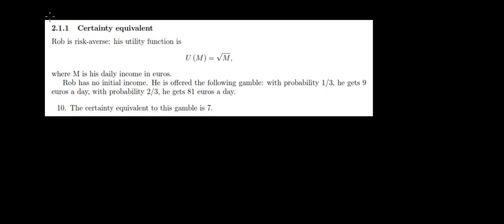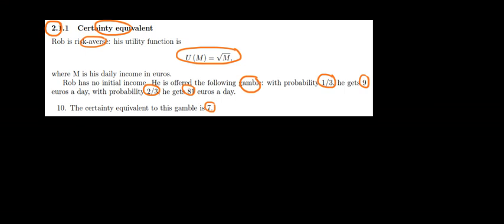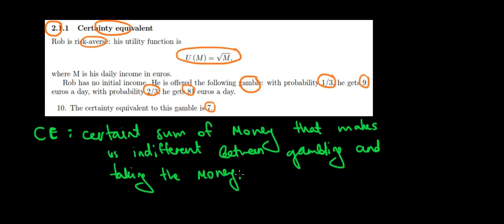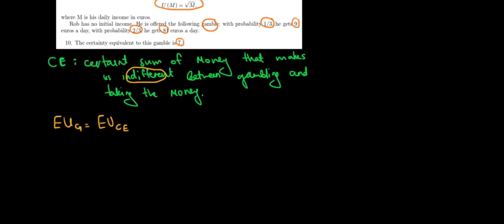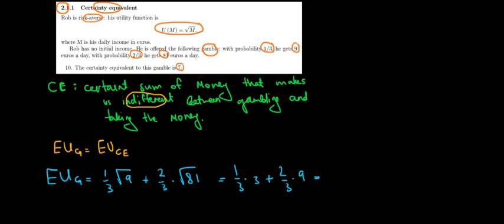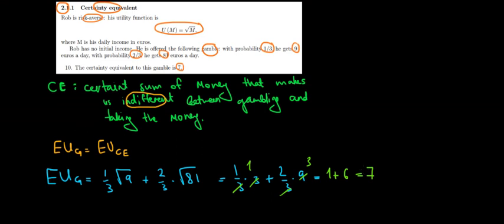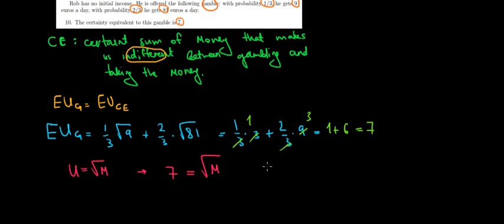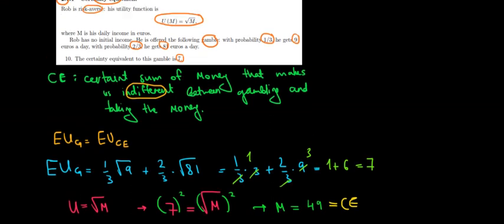MICROECONOMICS I How To Calculate The Certainty Equivalent Of A Gamble